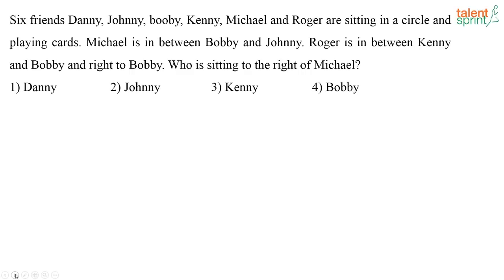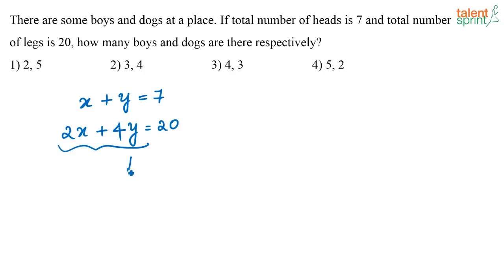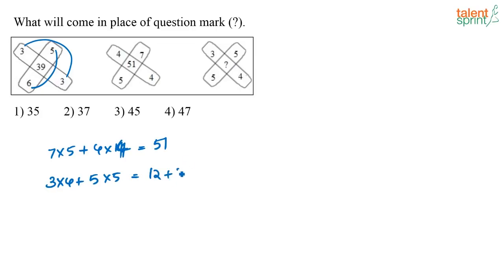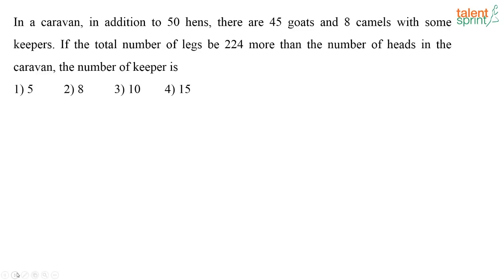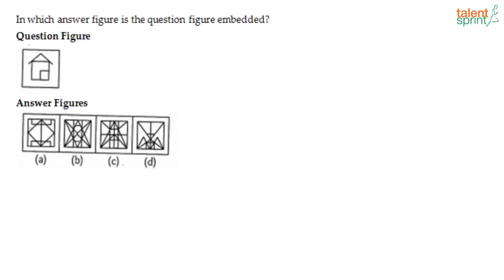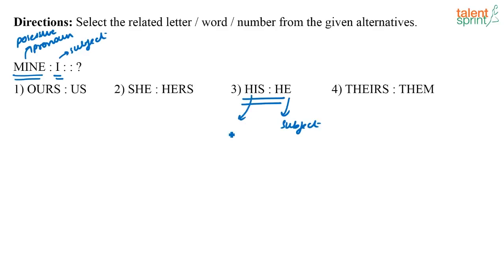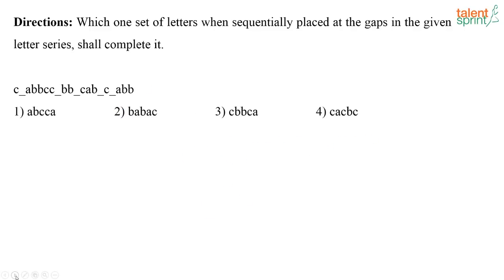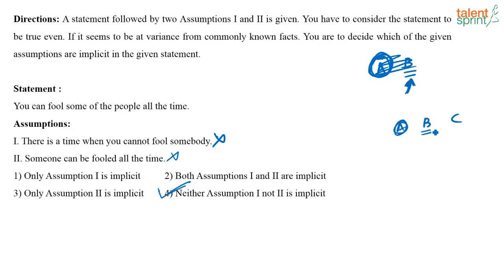SSC CGL Refresher 2018 | Reasoning Ability - 10 | TalentSprint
Subject: Reasoning Ability
Topic: SSC CGL Tier I
Sub-topic: SSC CGL Refresher 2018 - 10

Happy learning!